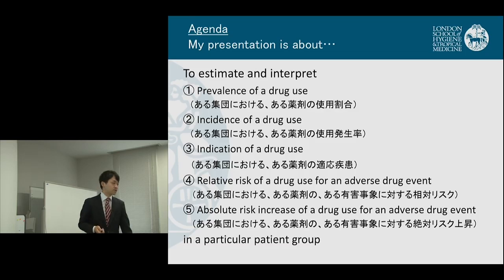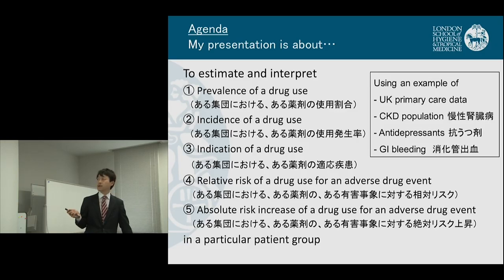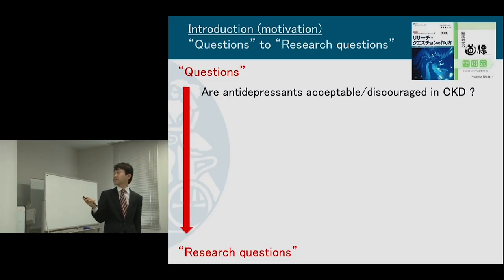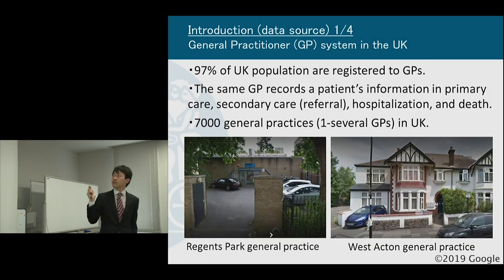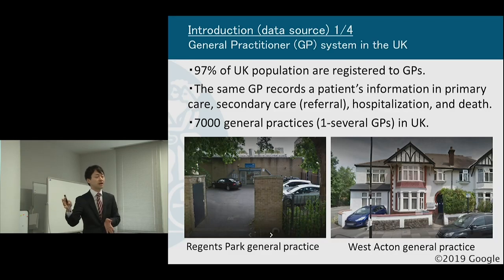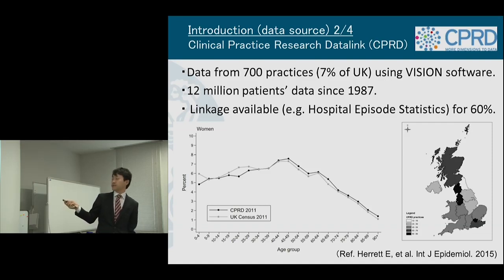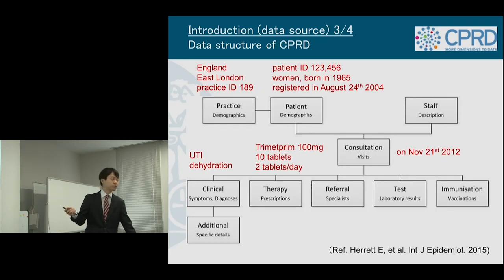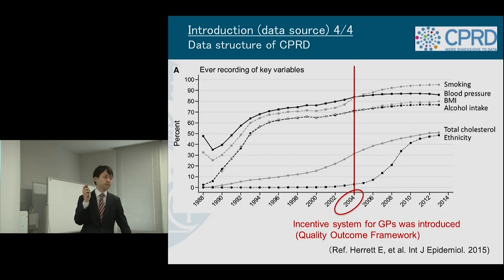Kyoto University "The Effects of Medications" Lecture3 , Assistant Prof. Masao Iwagami - Chapter1